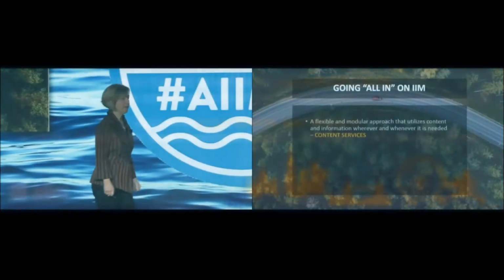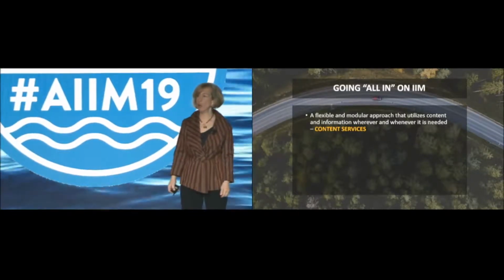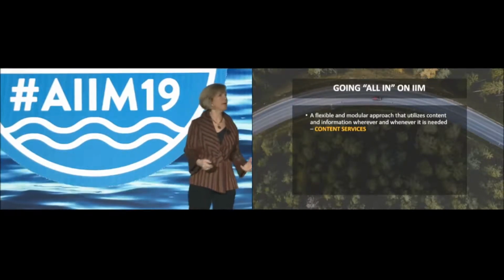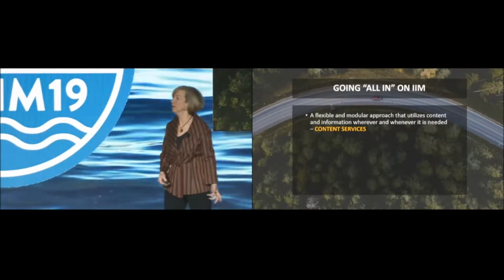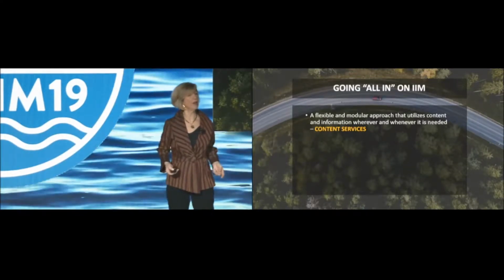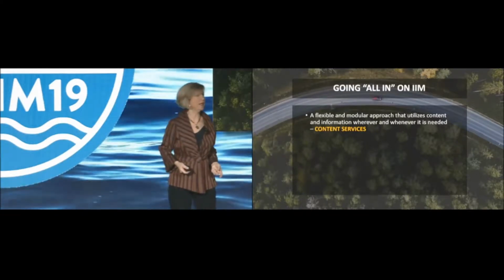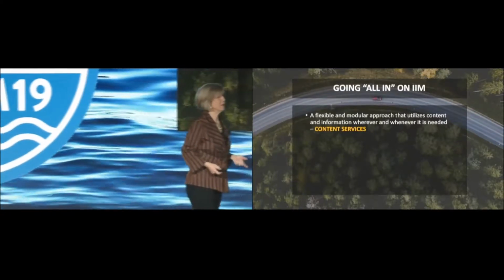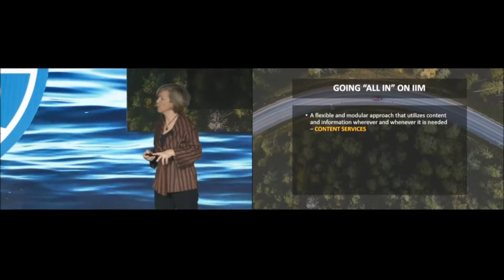Sneak Preview II: AIIM Forum Europe 2019 - Peggy Winton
Join Peggy at AIIM Forum Europe taking place on 12th November at a new location - Grand Connaught Rooms, London.

For 2019 we are more closely aligning the Forum with the AIIM US Conference, working collaboratively to challenge convention and address all of the most topical issues…

Here is Peggy giving you a preview of her Keynote from AIIM Conference US:

Planning Your Digital Transformation Journey: Windscreen or Rearview Mirror?
We are all on — or should be on — a Digital Transformation journey. And, as we would for any good road trip, we need to consider important questions before we embark on this one: - Where are we headed, and what’s the best route to take us there? - What should we pack for the journey, and ... Who will help us navigate? - What’s our driving style, and what are the checkpoints for progress along our way? If a roadmap is a strategic plan that defines our desired outcome and identifies these major mileposts needed to reach it, Intelligent Information Management (IIM) is the Digital Transformation roadmap. It is a methodology that leverages the windshield (future opportunities) rather than the rearview mirror (outdated models). The motor's running; are you in drive or reverse?